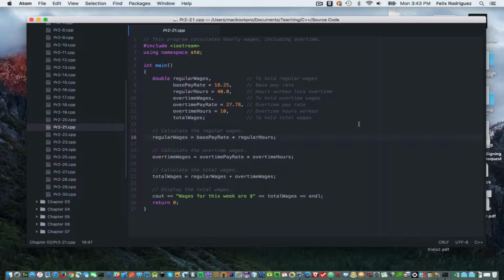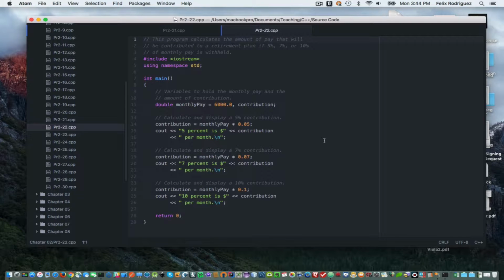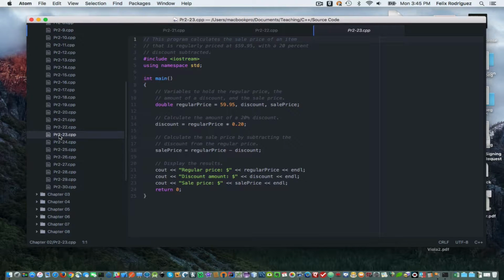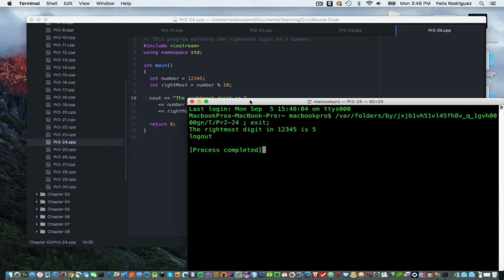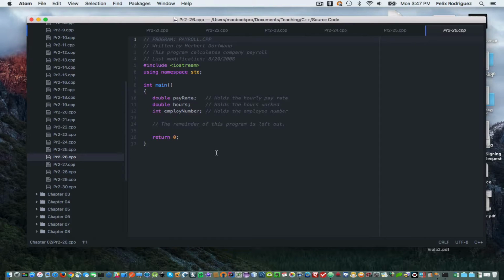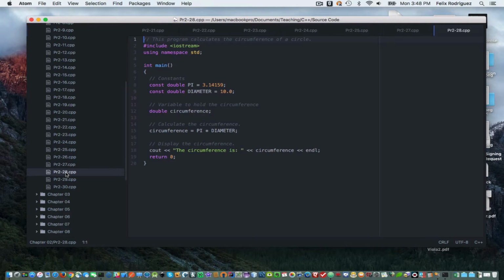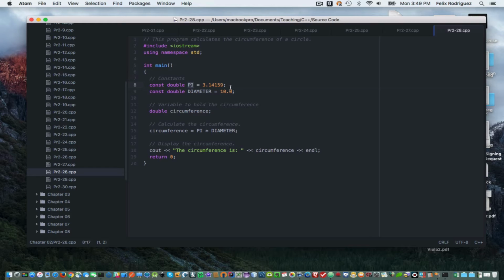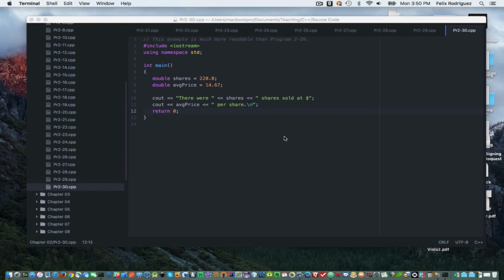C++ Chapter2 Examples Part3